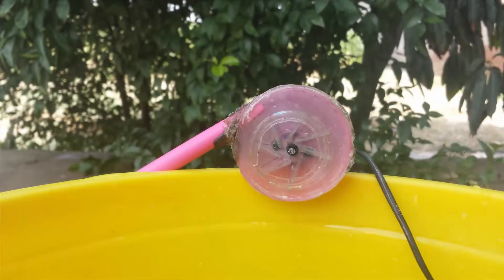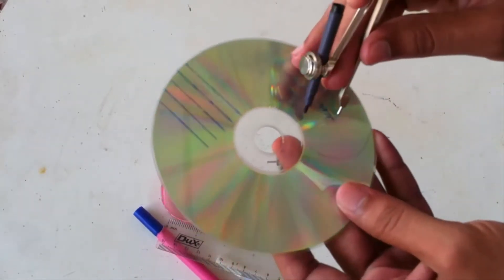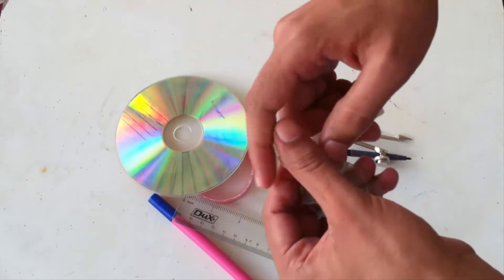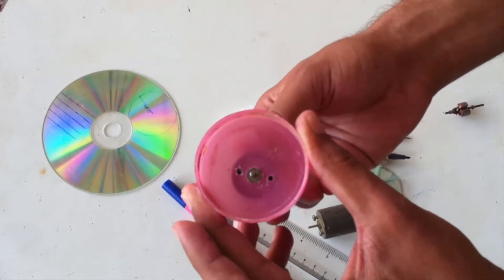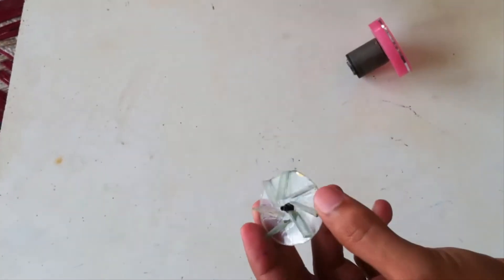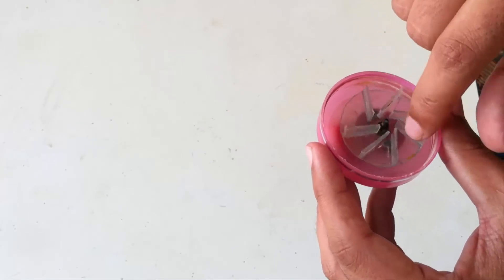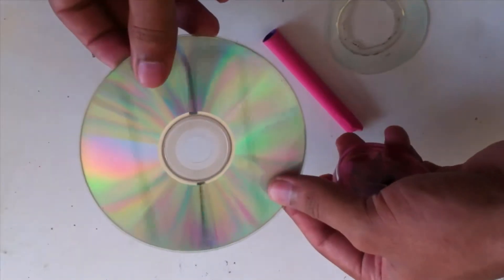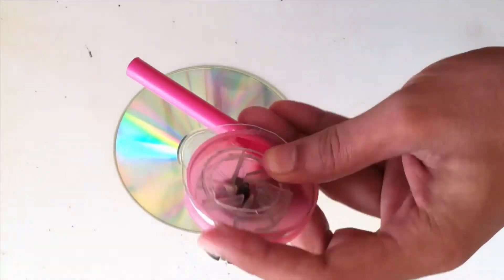12v Waterpump as Submersible Pump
How we can make a mini dc 12v waterpump or submersible pump at home. This experiment is very useful for the students. The apparatus we need to perform this experiment is:
1. 12v DC Motor(11000 RPM)
2. 12V Battery
3. 2 CD Drive Disk
4. 1 Plastic Lid of 6-7 inch diameter
5. Pipe(Pencil Pipe)
 The above apparatus will be used to develop this homemade water pump. This kind of water pump can be used in water coolers etc. The steps we followed in this video are very simple and we have used very less resources to develop this water pump.